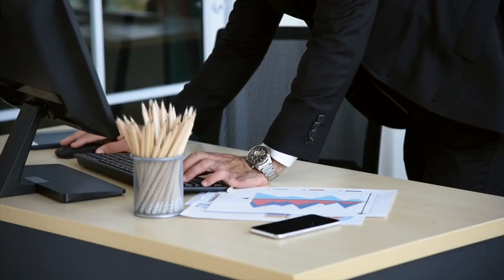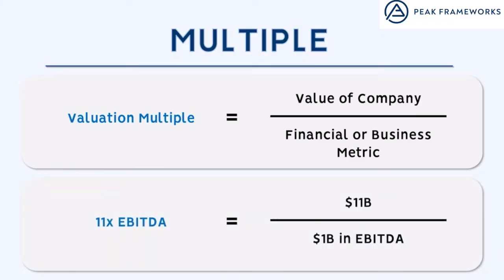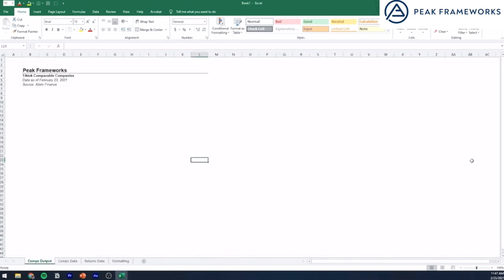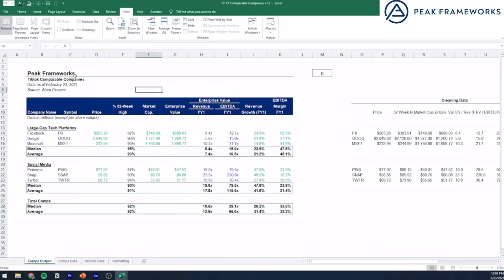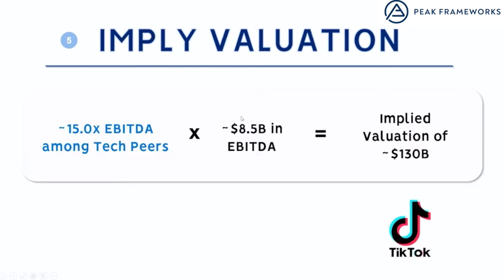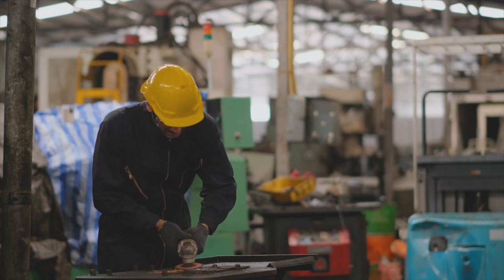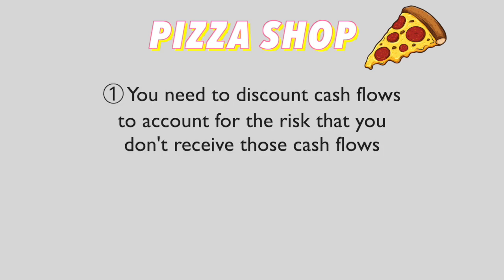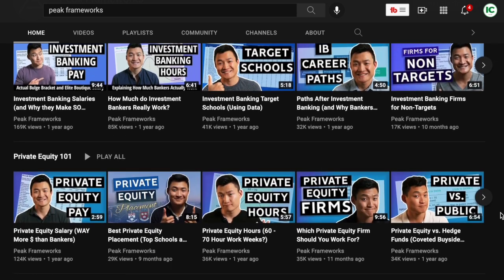How to Value a Stock like a Wall Street Analyst | Discounted Cash Flow and Comps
How to value a stock? The main financial analysis techniques are discounted cash flow (DCF analysis) and comparable company analysis (comps). These concepts are used in value investing and calculating a company's intrinsic value.

A discounted cash flow (DCF) analysis is used to calculate a company's intrinsic value. The intrinsic value of a company is the cash flow that company will generate over its lifetime, discounted back at an appropriate interest rate. The difference between the stock's intrinsic value and what you buy that stock for, is referred to as the margin of safety, a critical element of value investing.

With comparable companies (comps) analysis, you look at a company's multiples. These multiple include PE ratios, EV/EBITDA, and dividend yield. You then compare these ratios to that of the company's competitors to determine whether to buy the stock.